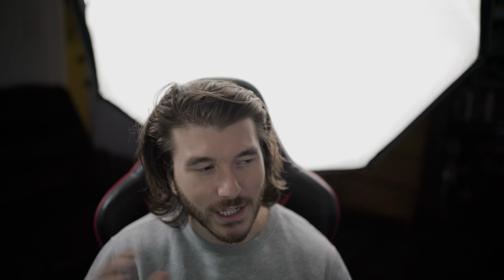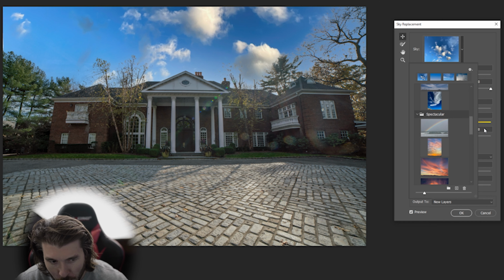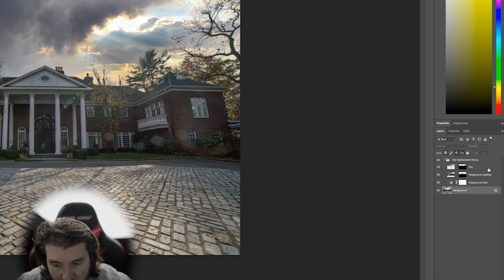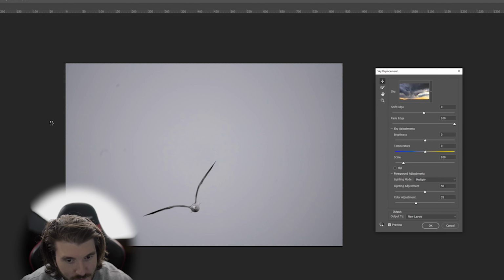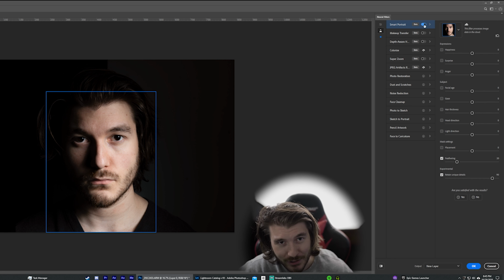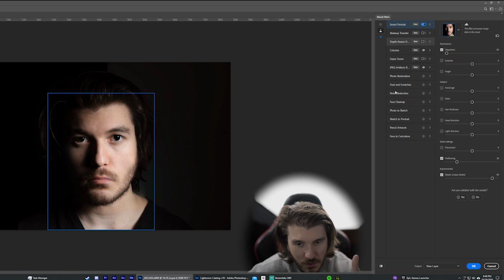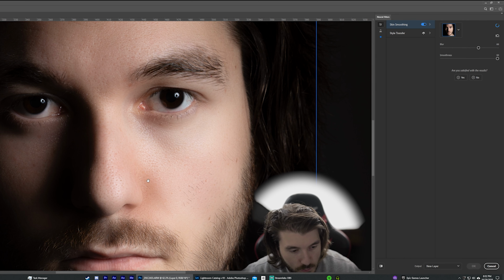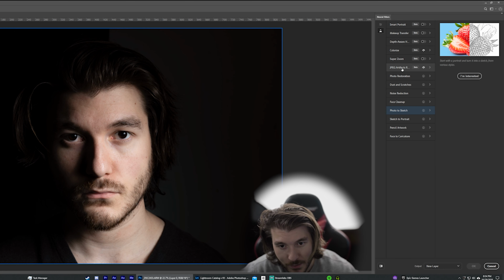HAS A.I. GONE TOO FAR? (Photoshop 2021 Tour)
Equipment:
Cinema Camera:
Photography Camera:
Lights:
Audio:
Audio Lavs: